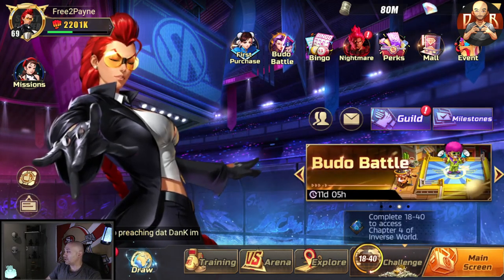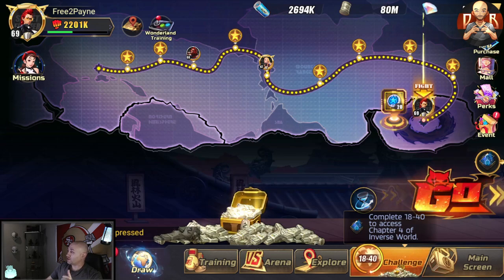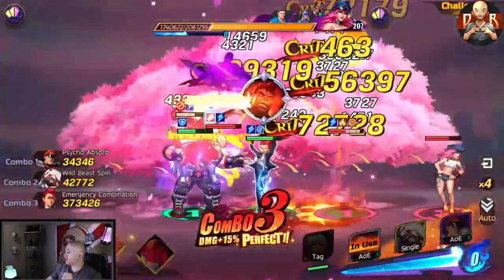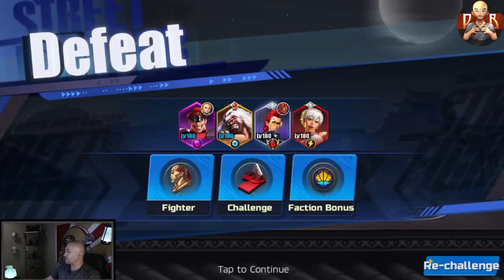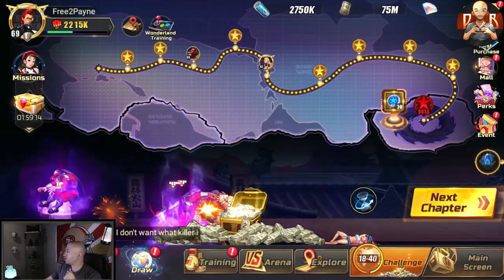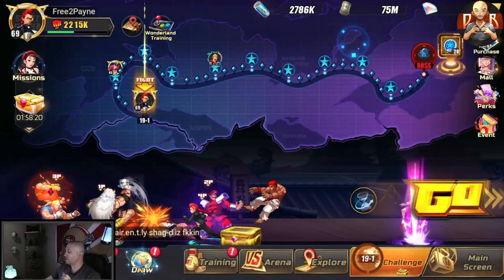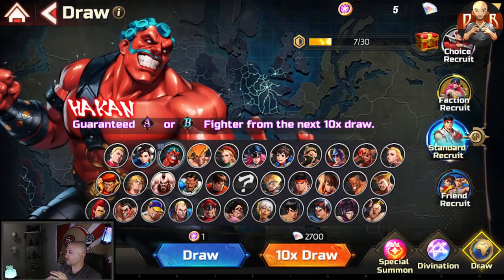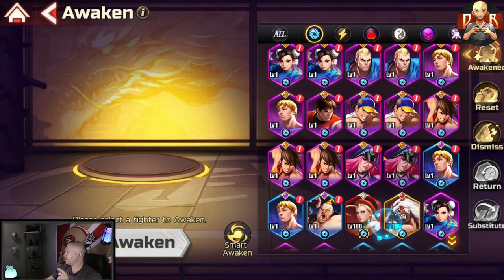[SF: Duel] - F2P Day 17 Completed Stage 18 - 40. Killed Bison & his lackeys! See how!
Hey guys,

onto the next chapter!